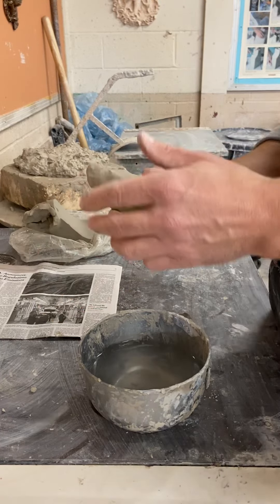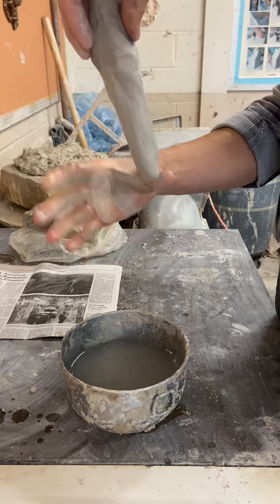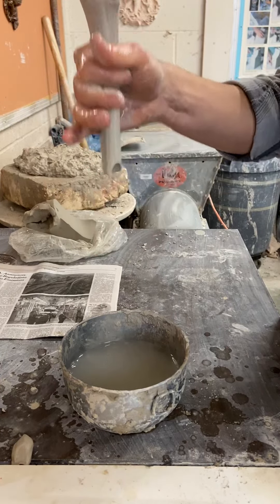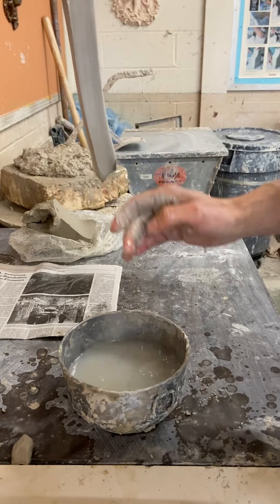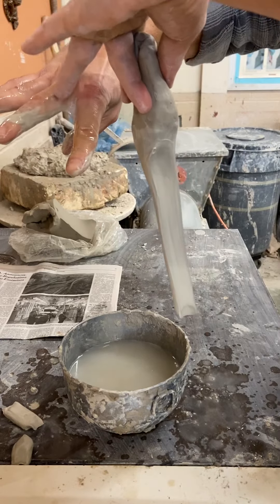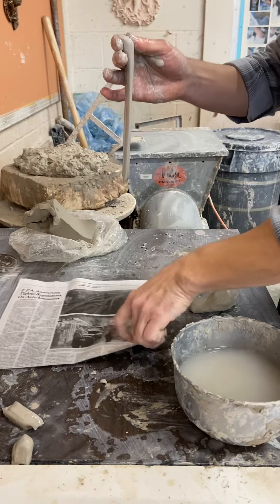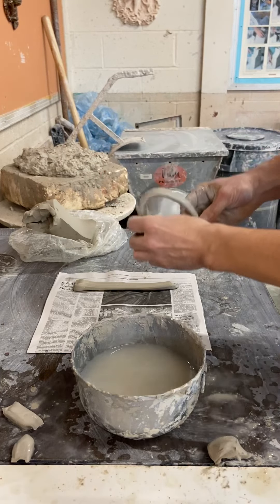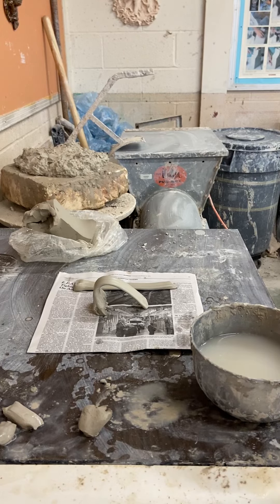Pulling a handle for beginners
Pulling a handle from clay, how to pull a handle, forming a handle for mugs and other vessels.